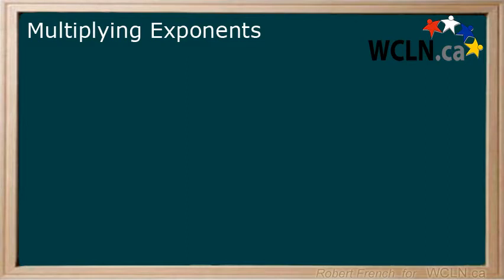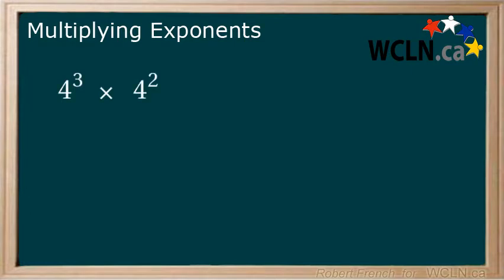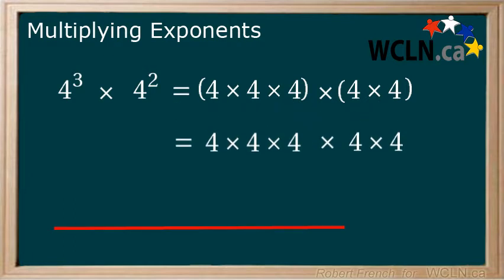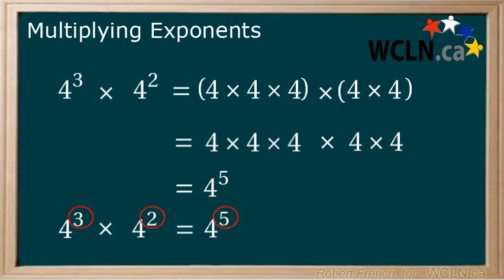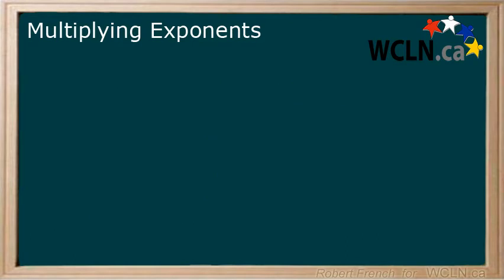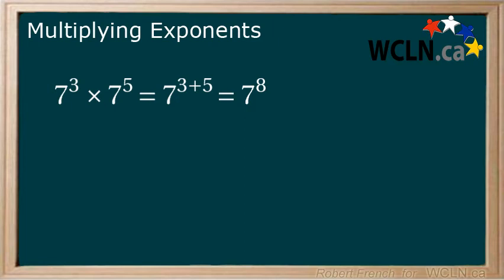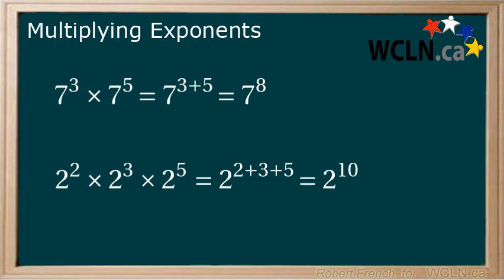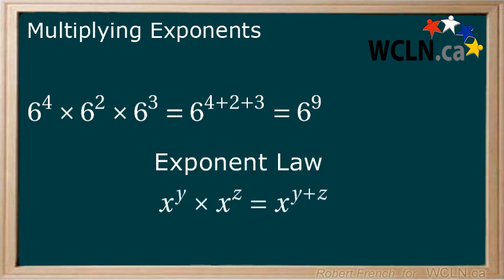WCLN - Math - Multiplying Exponents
Here you will learn how to multiply two powers that have the same base.  Also called the "power rule".